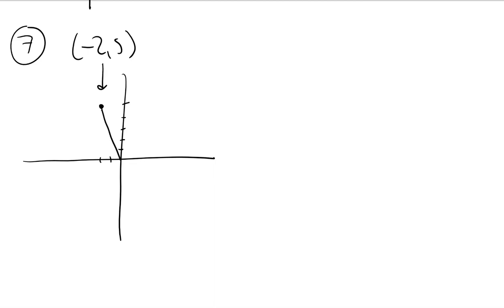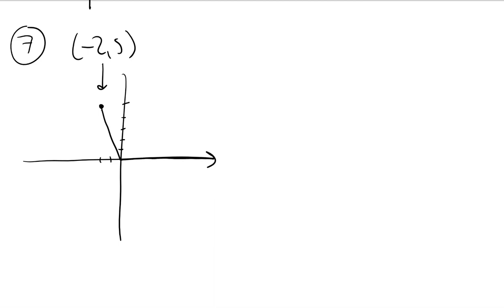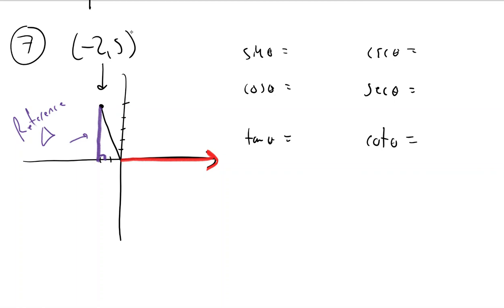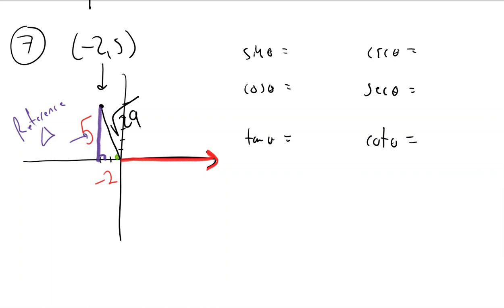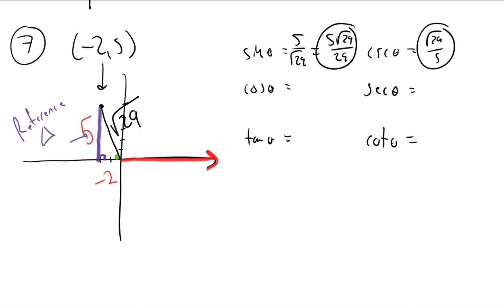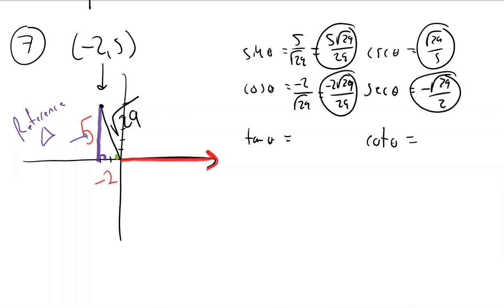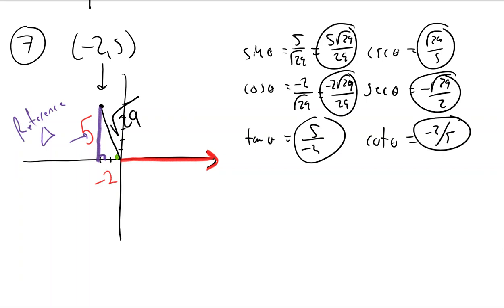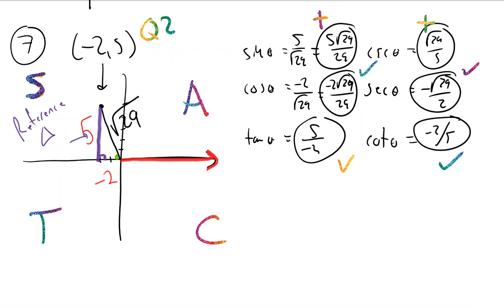Precal - Fall Semester Exam Review - #7